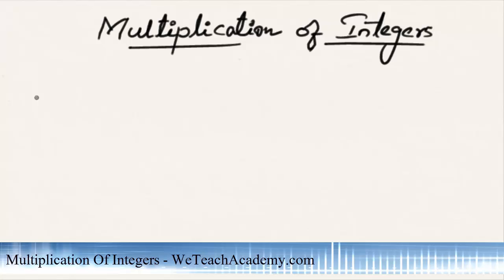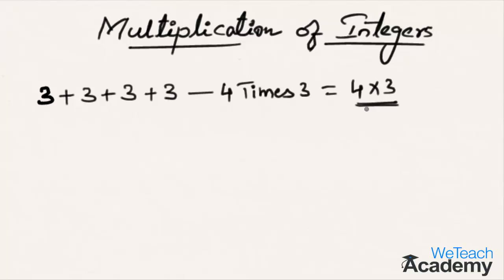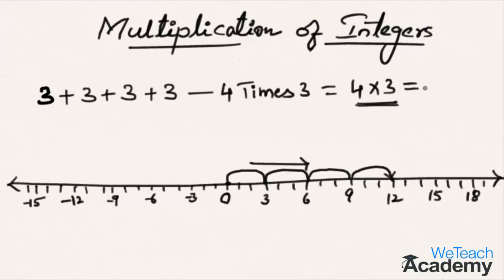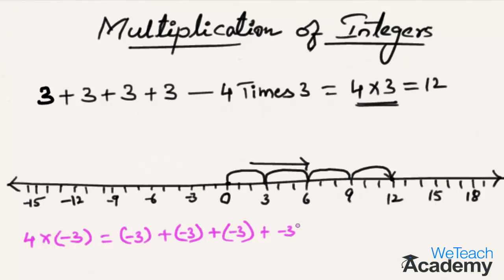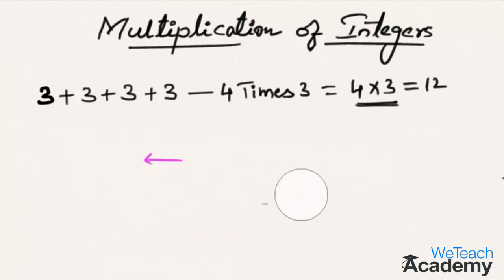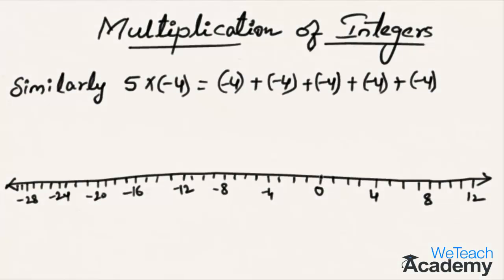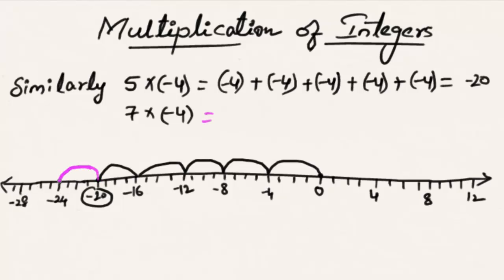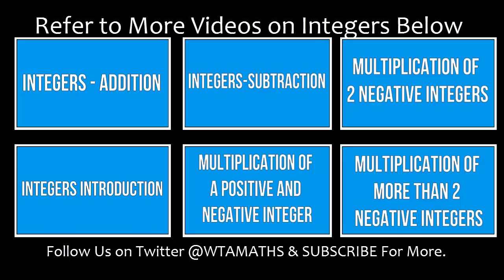Multiplication Of Integers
This video presentation gives an introduction to multiplication of integers with the help of a number line.